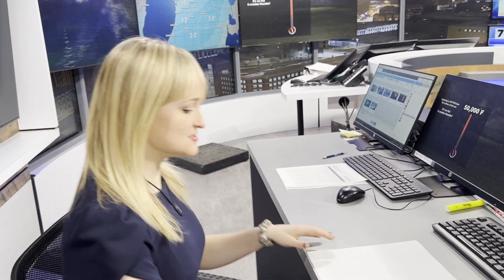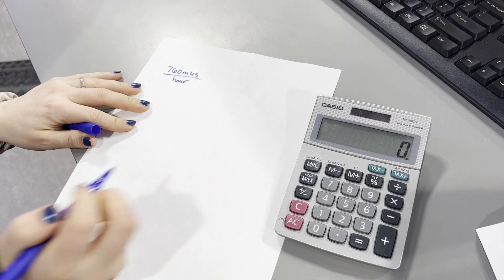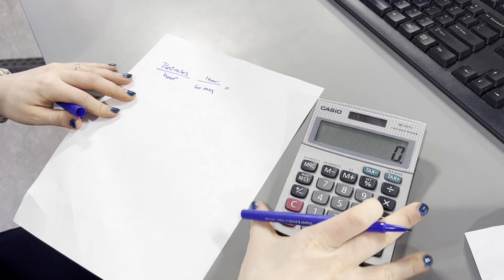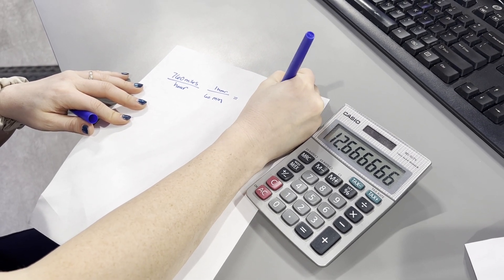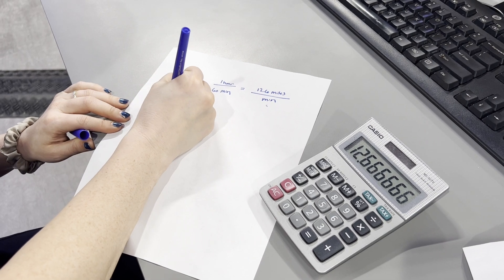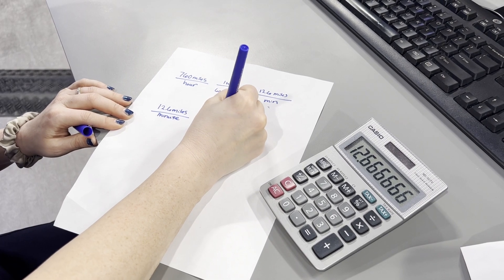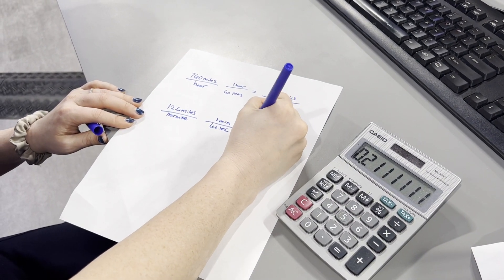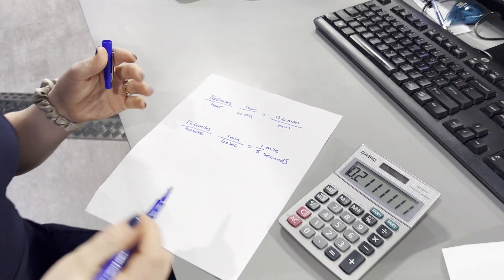Ask Ellen: Is there really a counting trick to tell you how far away a storm is?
Is there really a counting trick that can be used to tell how far away a thunderstorm is? The answer, is yes! (March 11, 2022)